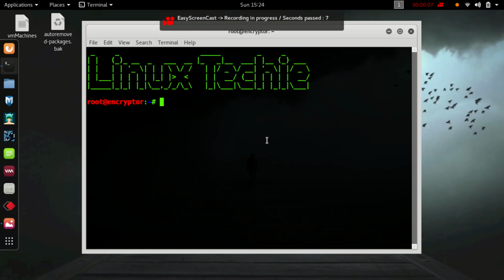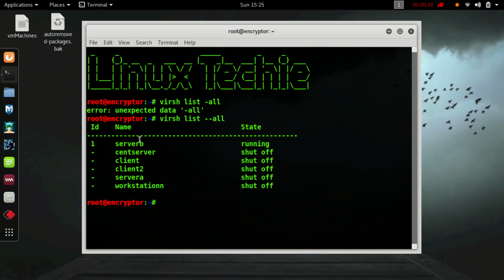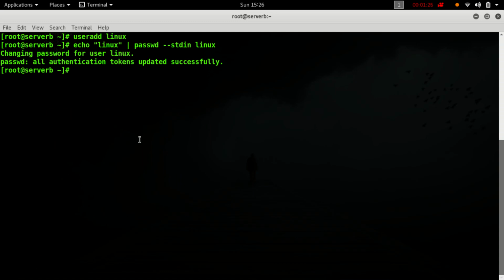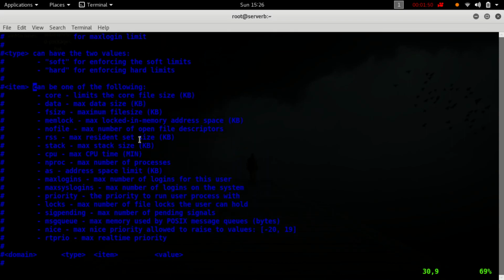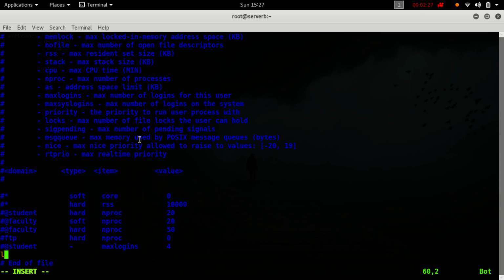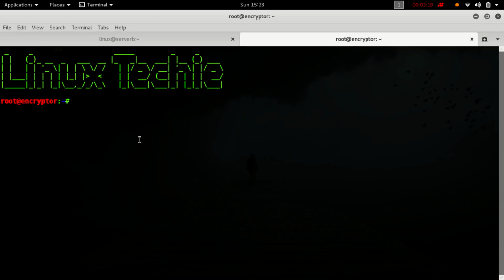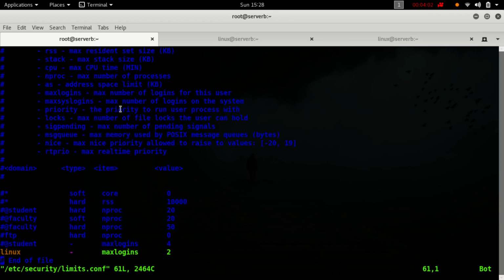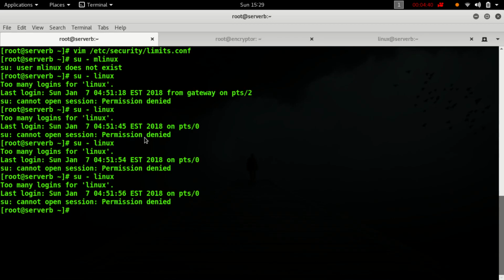Block Suspicious Login Attempts In Linux Server | PAM_TALLY2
This video explains about how we can block suspicious login attempts in linux using pam module Control failed login attempts on linux server / machine
block user after 3 failed attempts using pam module in linux with pam_tally2

MUST WATCH

HOW TO HOST WEBSITE ON DEEP WEB / DARK NET / TOR